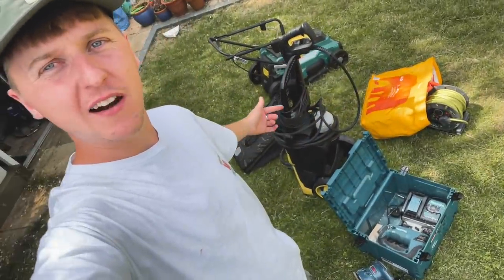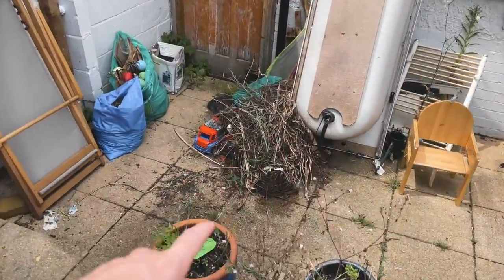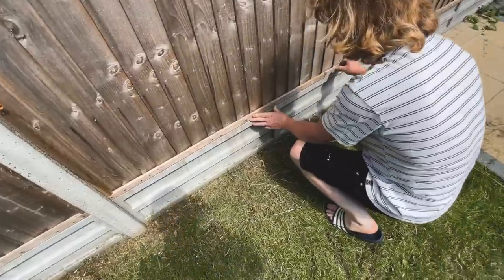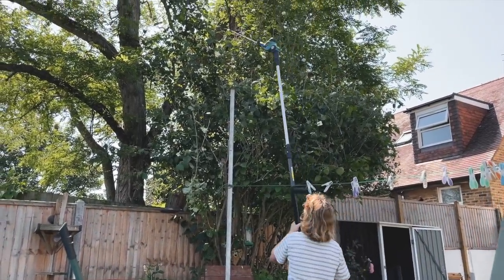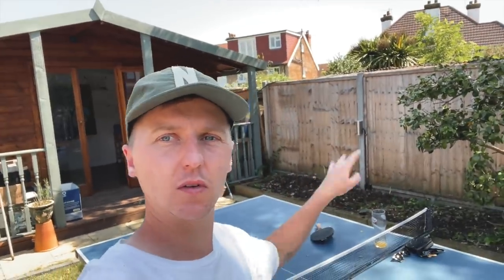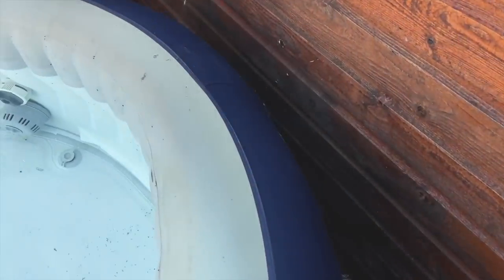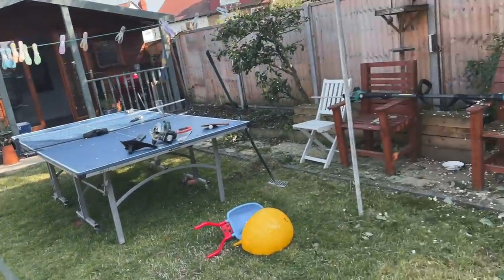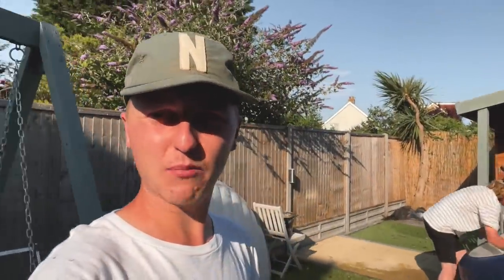Helping out DIY DAD on a new project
My current Vlogging set up📸 -

Main camera :
Panasonic Lumix GH5

Everyday vlogging camera
Canon G7X Mark 2

Camera Mic wind muff

Manfrotto Mini Tripod

MacBook Pro USB C SD Card dongle

SanDisk SD card 128Gb

Samsung T5 Portable SSD Harddrive

Similar MacBook laptop (mine’s 2018)

Much love ♥️